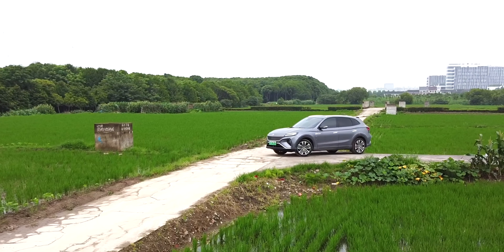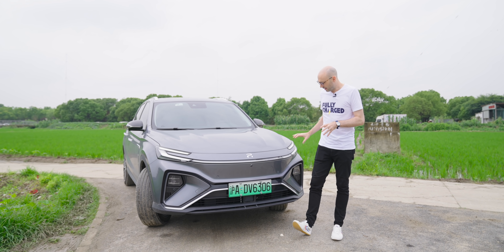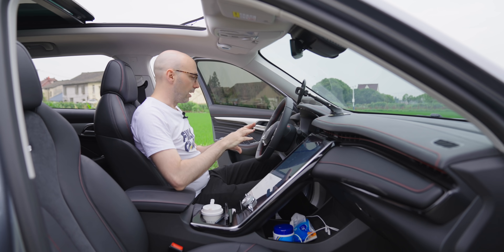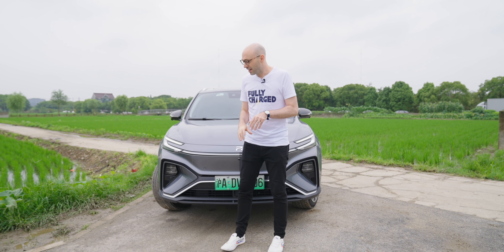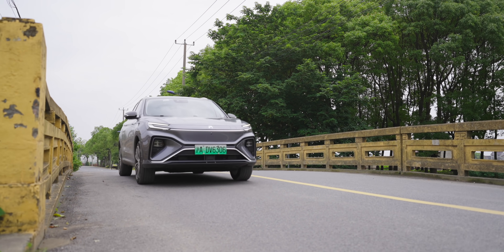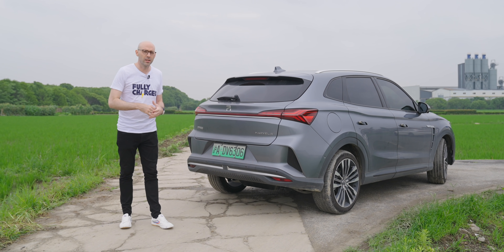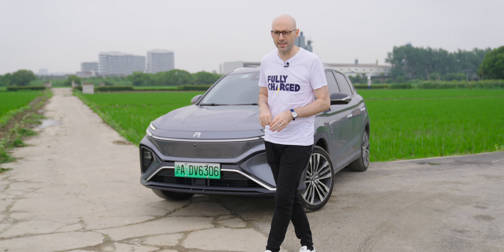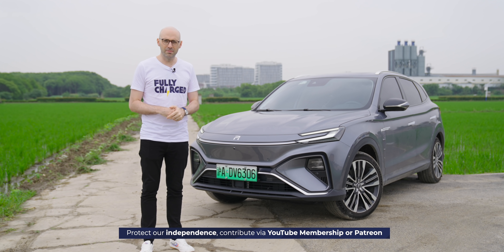MG MARVEL R First Drive - A posher MG arriving in Europe | Subscribe to FULLY CHARGED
The Marvel R is MG's latest electric offering, and one that moves towards the more grown up, premium end of the EV market. Currently available in China and coming to Europe later this year, the Marvel R is a big SUV that could rival the likes of the Hyundai Kona or the Kia e-Niro.

It's spacious, practical and comfortable, but it's the features including vehicle-to-load capability and the ability to tow, that make this car stand out from the crowd. Yes the Marvel R is a fairly luxurious option and perhaps not one for the masses, but it shows the future direction MG are heading in and that's pretty exciting.

Don't forget to enter 'THE GREAT EV GIVEAWAY' for your chance to win an EV for a year and lots of other top prizes